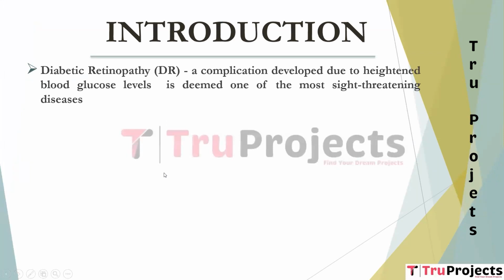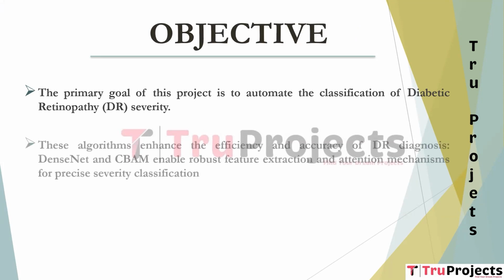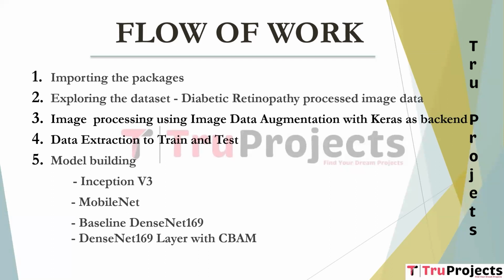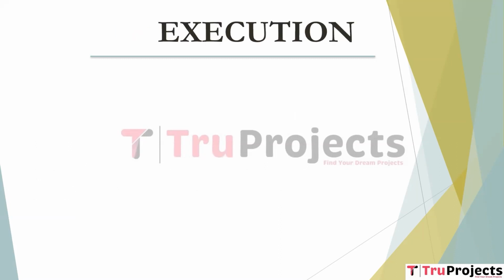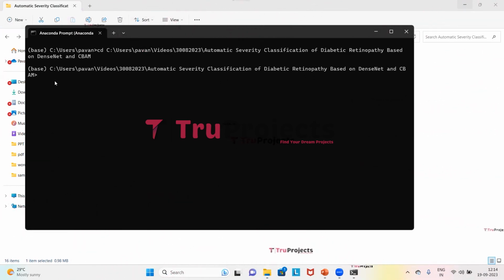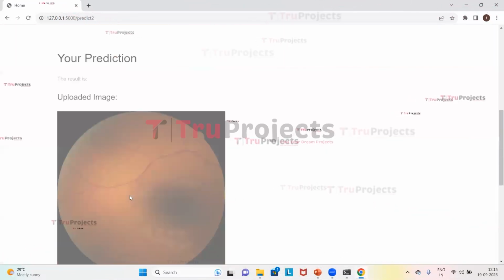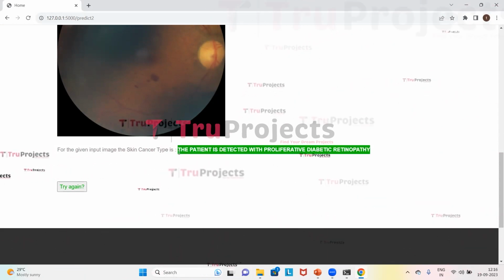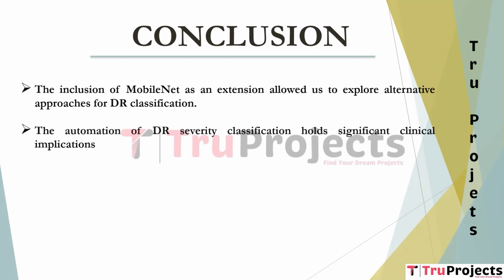Automatic Severity Classification of Diabetic Retinopathy Based on Dense Net and CBAM IEEE PROJECTS